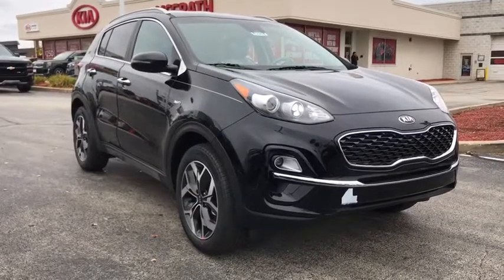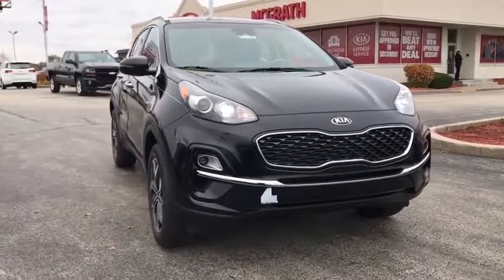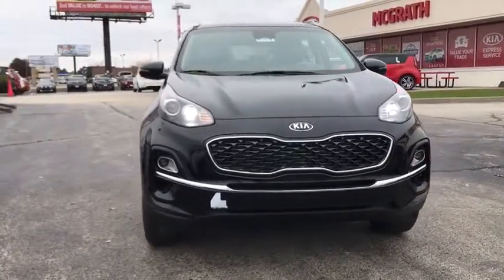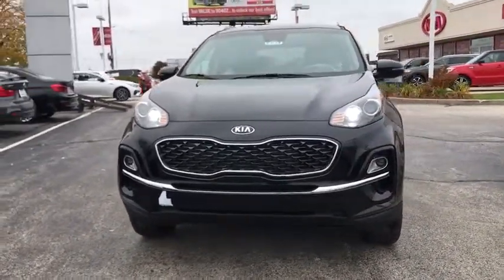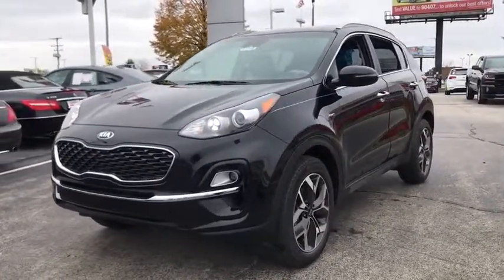2020 Kia Sportage Arlington Heights, Buffalo Grove, Des Plaines, Skokie, Glenview, IL K12354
Hyper Red New 2020 Kia Sportage available in Arlington Heights, Illinois at McGrath Arlington Kia. Servicing the Buffalo Grove, Des Plaines, Skokie, Glenview, IL area

1400 E. Dundee rd

2020 Kia Sportage EX $5,820 off MSRP! Black Cherry Sportage AWD 6-Speed Automatic Electronic with Overdrive 2.4L I4 DGI DOHC 16V AWD.brbrRecent Arrival! 22/26 City/Highway MPG Price excludes tax, title, license and fees.  Not all rebates are applicable.  Lease rebate may apply.  Please check with dealer for qualification.  Price includes: $2,000 - Kia Customer Cash. Exp. 10/31/2019
Axle Ratio: TBD,18 Alloy Wheels,Heated Front Bucket Seats,Leatherette Seat Trim,AM/FM Radio,4-Wheel Disc Brakes,6 Speakers,Air Conditioning,Electronic Stability Control,Front Bucket Seats,Front Center Armrest,Leather Shift Knob,Power Liftgate,Spoiler,Tachometer,ABS brakes,AM/FM radio,Automatic temperature control,Brake assist,Bumpers: body-color,Delay-off headlights,Driver door bin,Driver vanity mirror,Dual front impact airbags,Dual front side impact airbags,Four wheel independent suspension,Front anti-roll bar,Front dual zone A/C,Front fog lights,Front reading lights,Fully automatic headlights,Heated door mirrors,Heated front seats,Illuminated entry,Low tire pressure warning,Occupant sensing airbag,Outside temperature display,Overhead airbag,Overhead console,Panic alarm,Passenger door bin,Passenger vanity mirror,Power door mirrors,Power driver seat,Power steering,Power windows,Rear anti-roll bar,Rear seat center armrest,Rear window defroster,Rear window wiper,Remote keyless entry,Roof rack: rails only,Security system,Speed control,Speed-sensing steering,Split folding rear seat,Steering wheel mounted audio controls,Telescoping steering wheel,Tilt steering wheel,Traction control,Trip computer,Turn signal indicator mirrors,Variably intermittent wipers,Door mirrors: body-color,Exterior Parking Camera Rear,Auto High-beam Headlights,Blind spot sensor: Blind-Spot Collision Warning warning